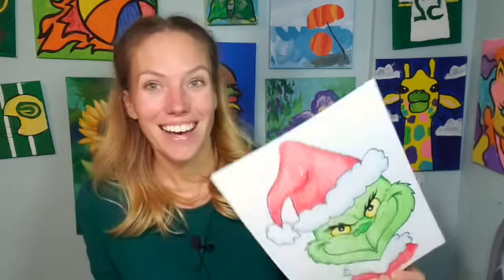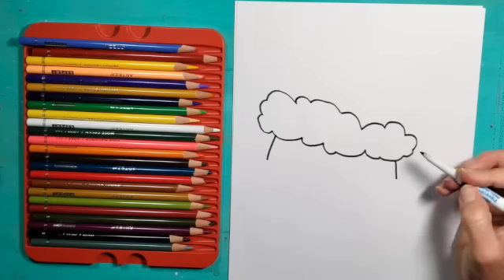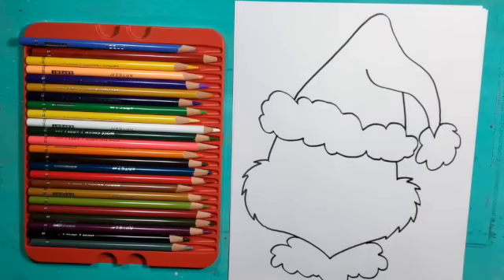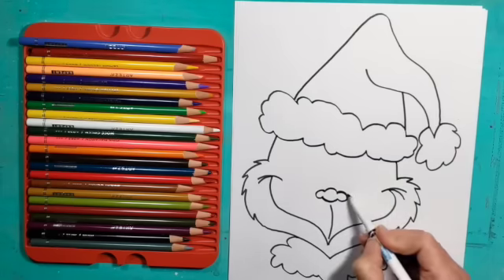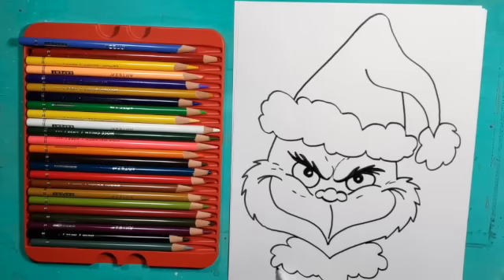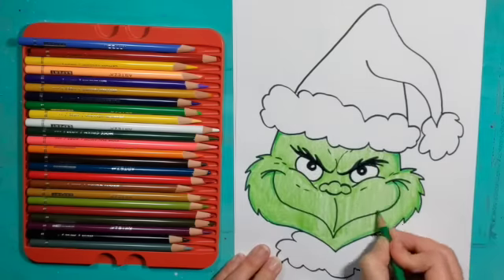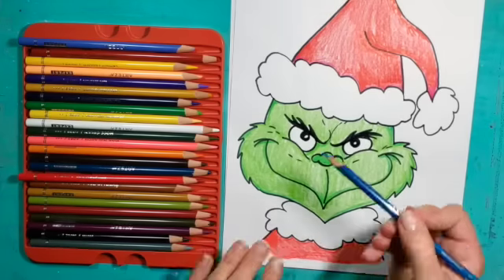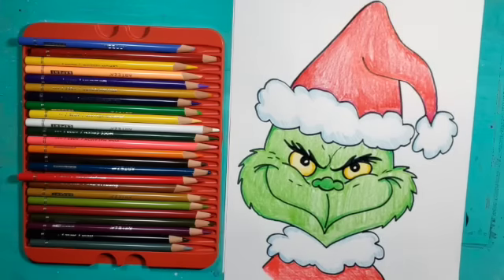How to DRAW the GRINCH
Learn to draw and color the GRINCH with Mrs. Ehlke!  Which Grinch is your favorite?